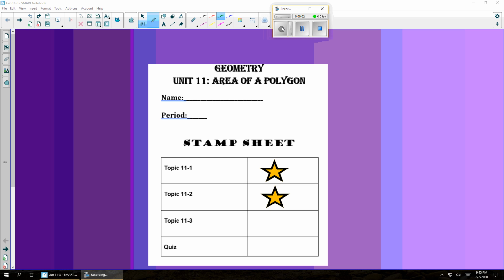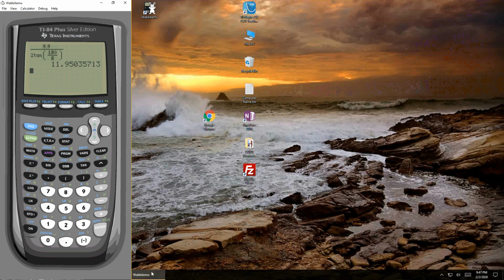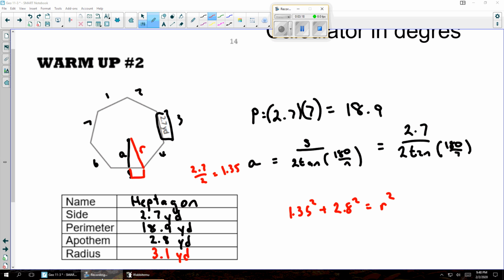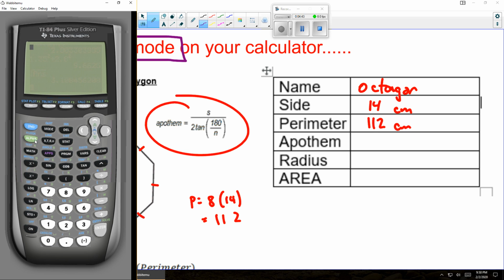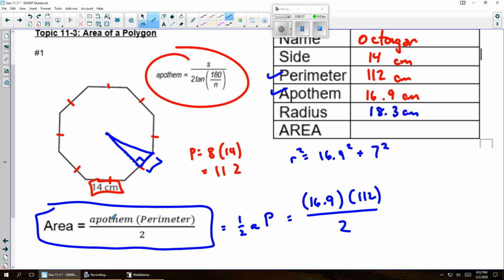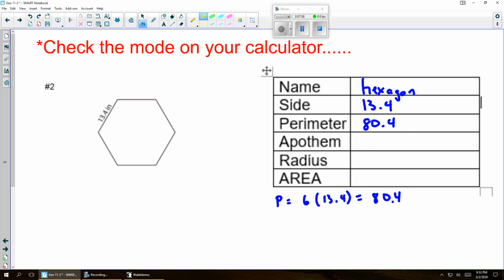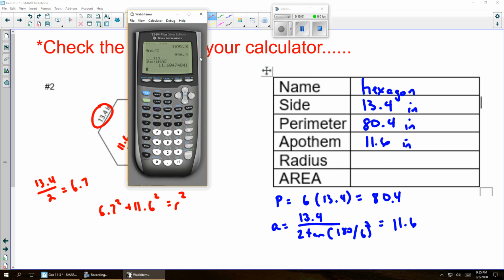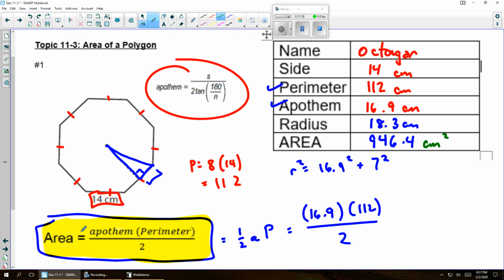Notes 11 3 Area of a regular polygon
Use of the apothem and perimeter to find the area of a regular polygon